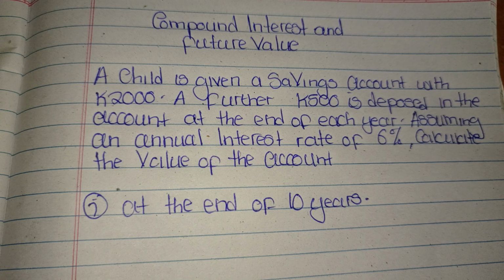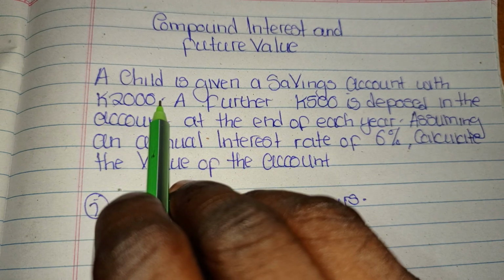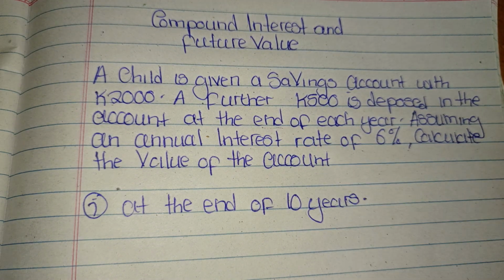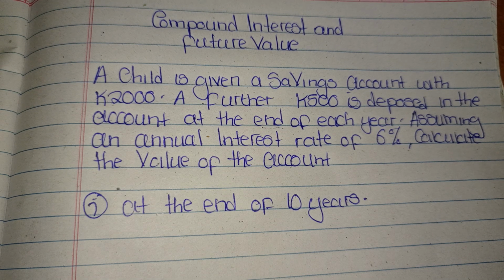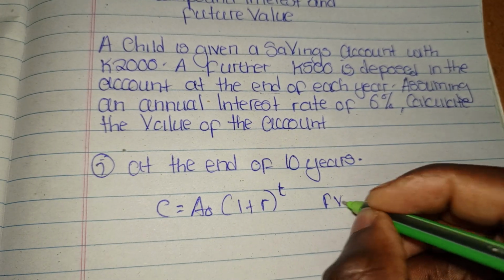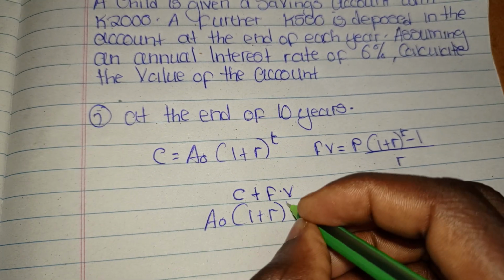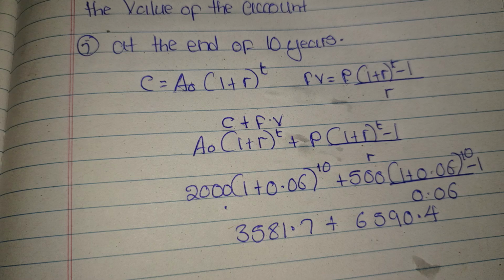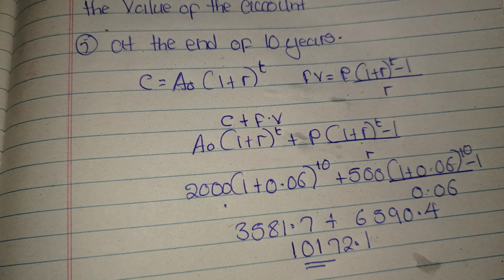compound interest and future value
compound interest accrued and future value